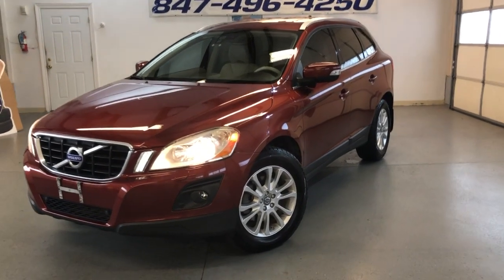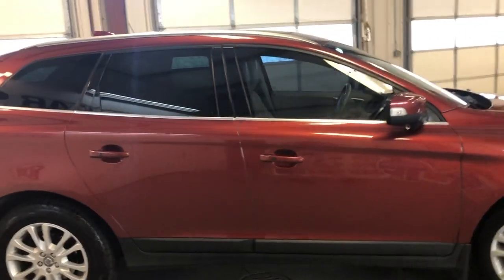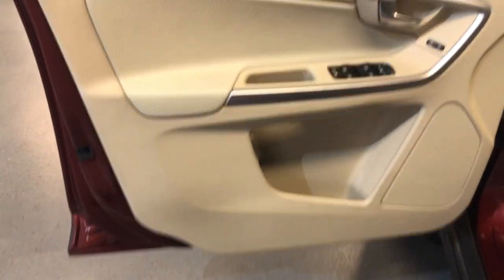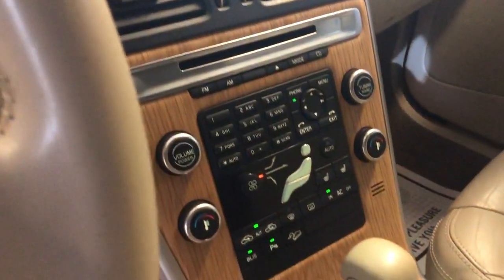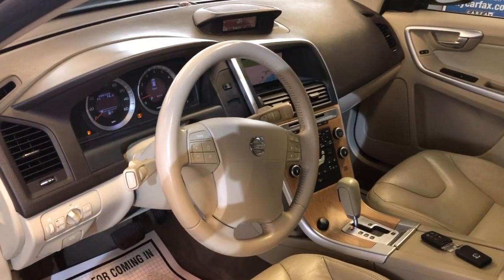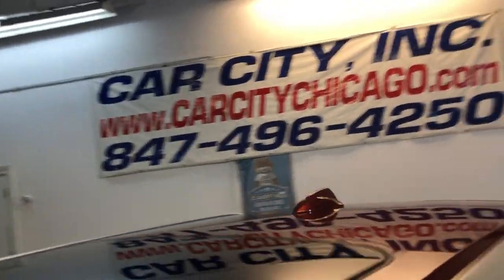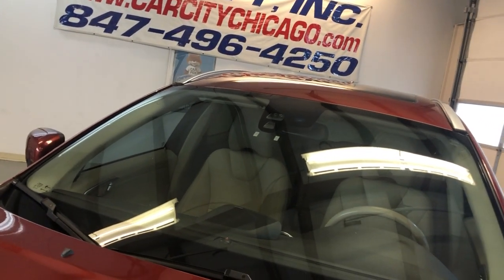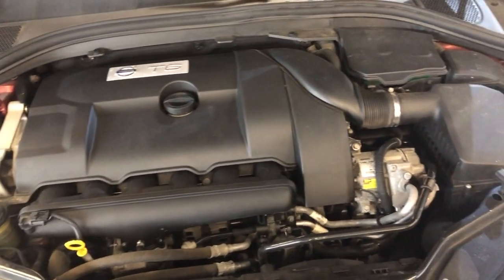2010 VOLVO XC60 T6 AWD! CLEAN CARFAX! FULLY LOADED! LIKE NEW! $11990